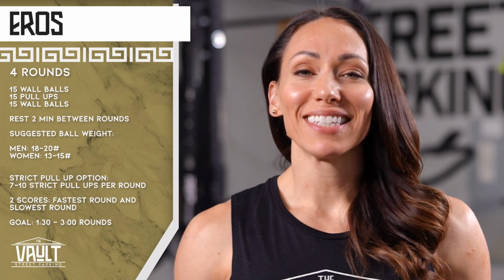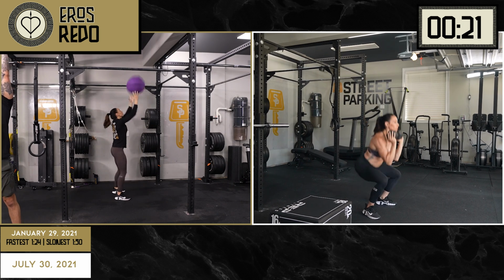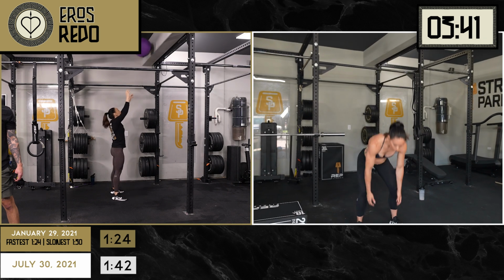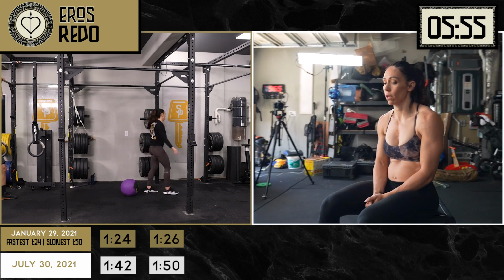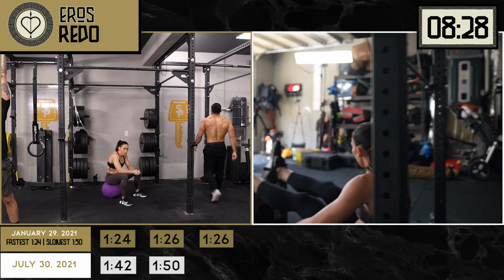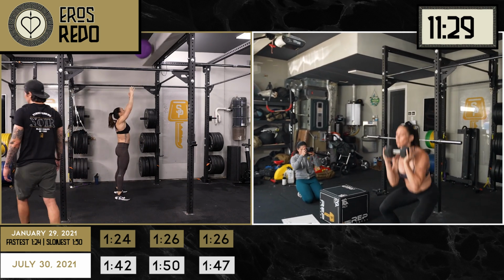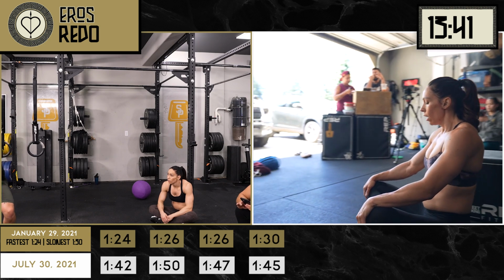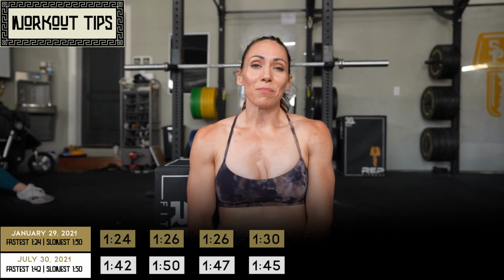Eros Redo | 2021 Vault Round Two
"EROS"

4 Rounds

15 Wall Balls
15 Pull Ups
15 Wall Balls

Rest 2 Min Between Rounds

Suggested Ball Weight:

Men: 18-20#
Women: 13-15#

Extra Challenge: 20/20/20

Strict Pull Up Option:
7-10 Strict Pull Ups Per Round

**Only go RX+ if you can keep rounds under 3:00.

2 Scores: Fastest Round and Slowest Round

Goal: 1:30 - 3:00 Rounds

Changed scoring so that we encourage people to "send it" on the first round and see how the affects them for the others.